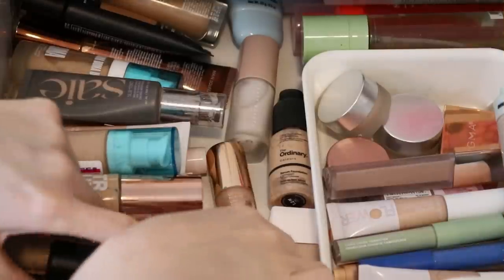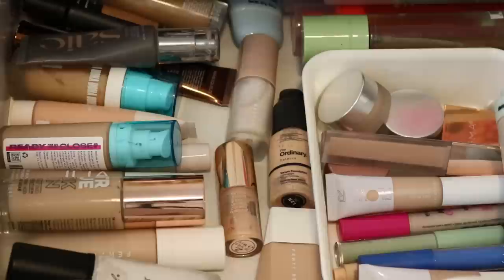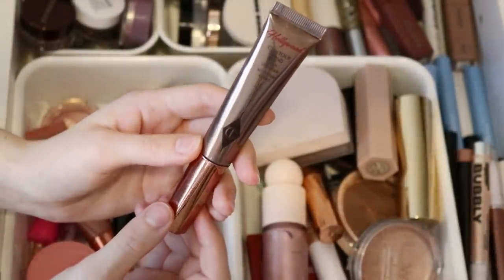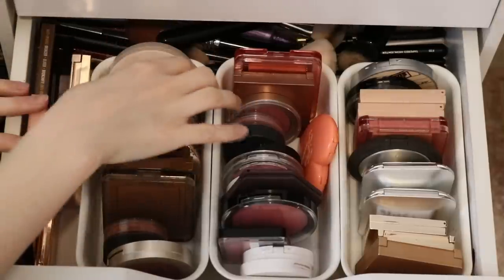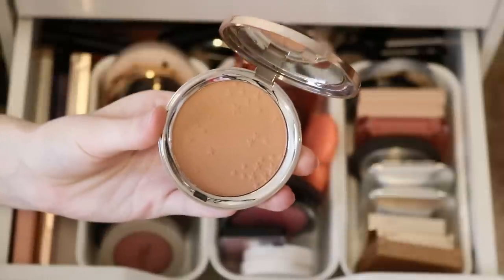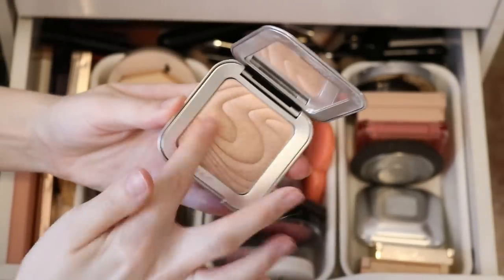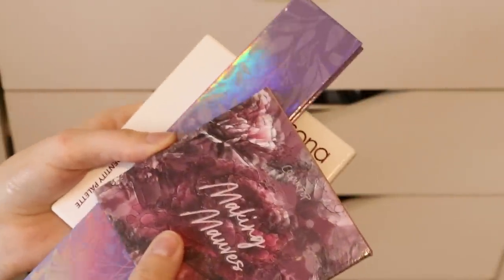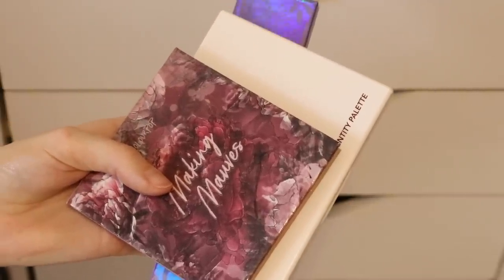SHOP MY STASH: My everyday makeup basket!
Help me shop my stash to pick out a new everyday makeup basket!

TIME STAMPS:

0:00 intro
0:33 recap of the last makeup basket
10:45 makeup selection

WHAT I’M WEARING:

Eyes: Colourpop Lilac You A Lot
Lips: Persona Twilight Lip Gloss
Earrings: Ana Luisa